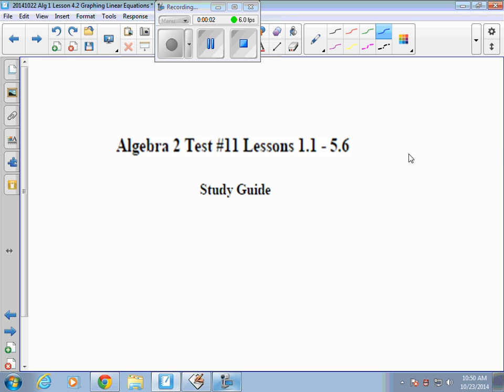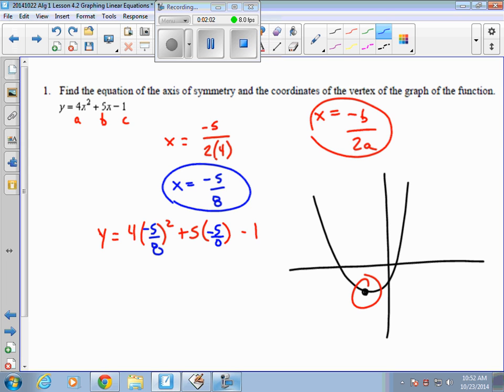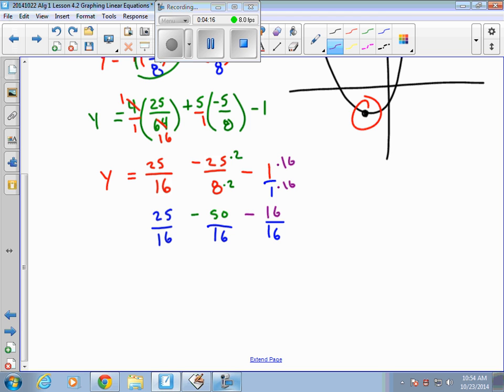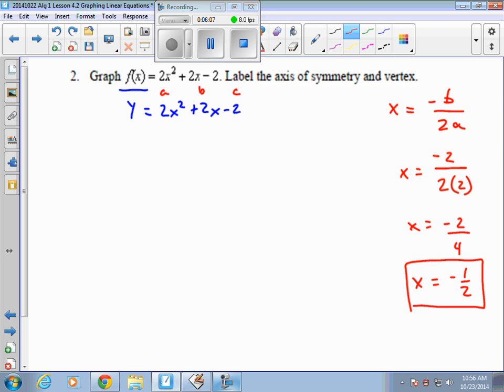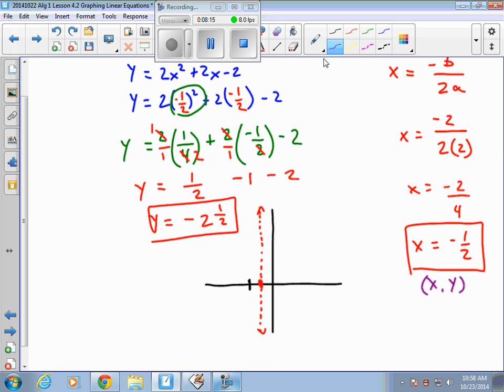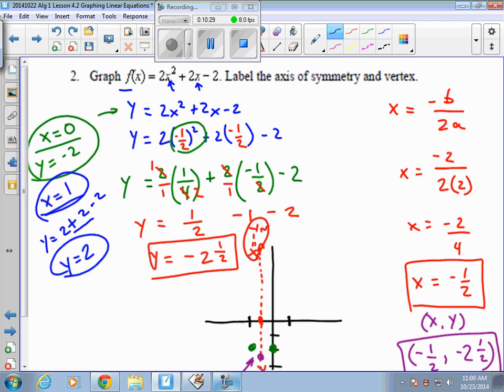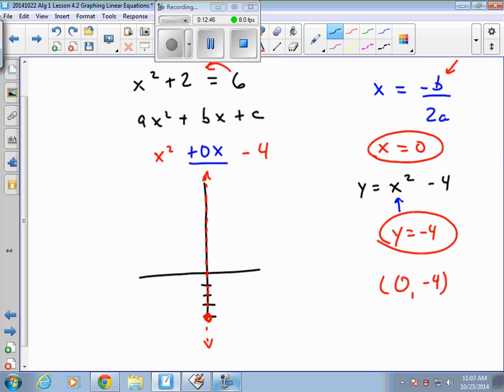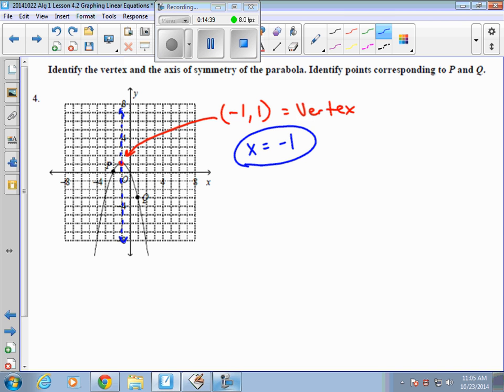Alg 2 Test 11 Study Guide part 1